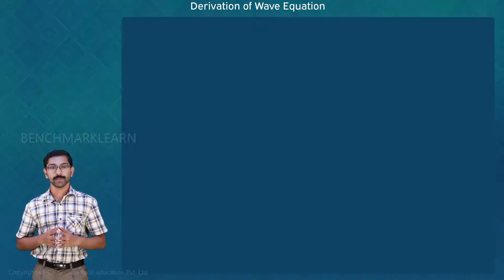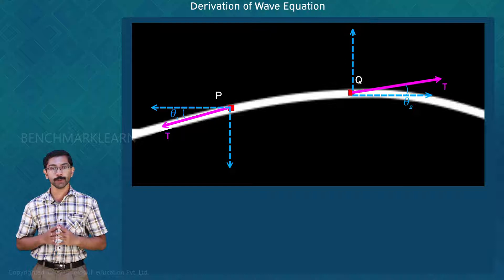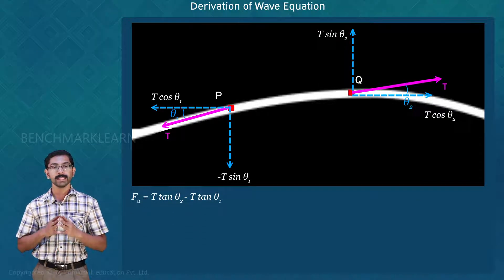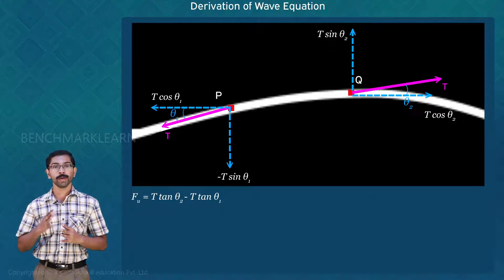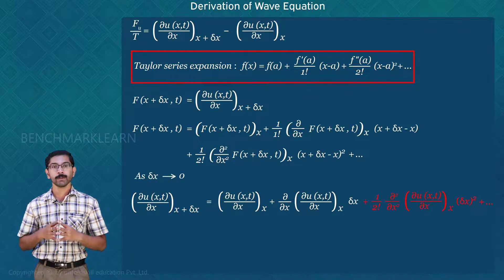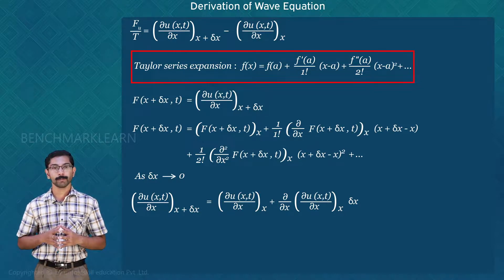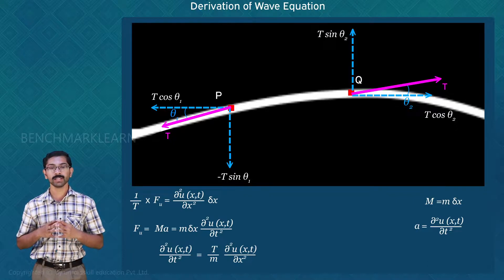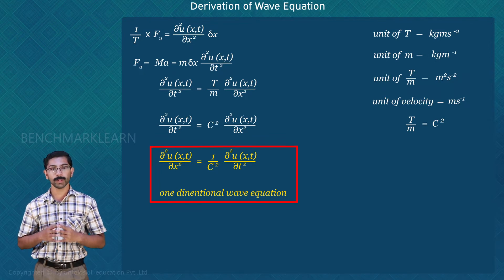Wave equation - Derivation | Differential Equations | Benchmark Engineering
Wave equation - Derivation | Engineering mathematics video lectures